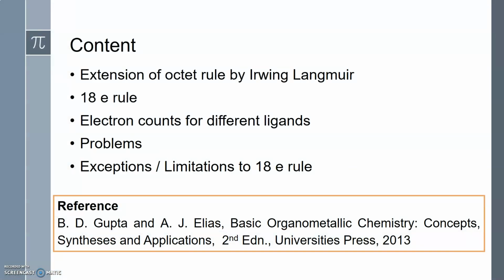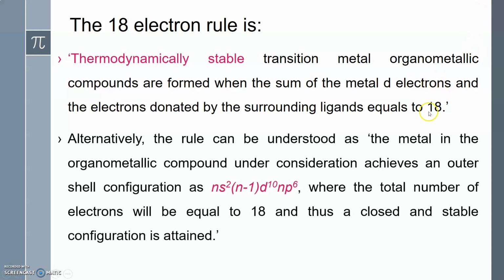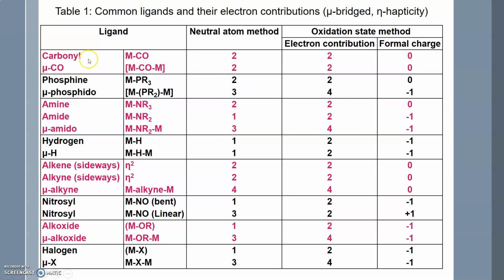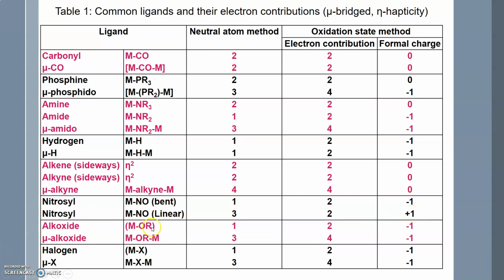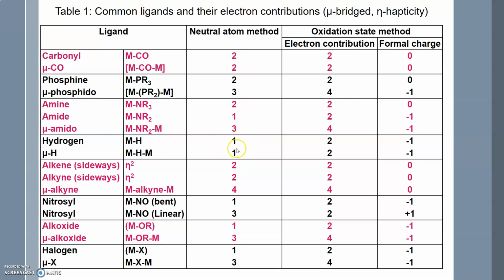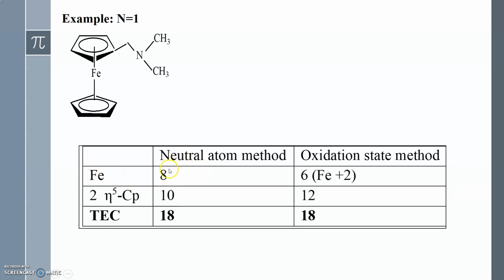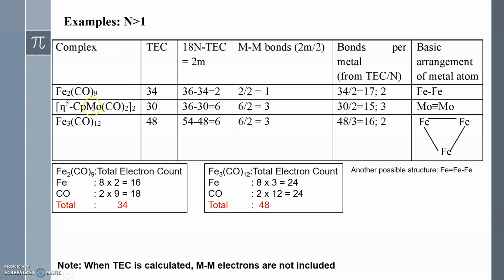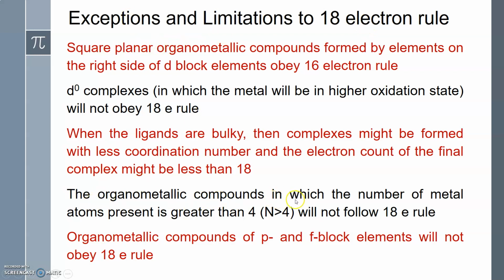18 electron rule part 1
This video is the first part of 18 electron rule in organometallic chemistry.
Few mistakes in video:
@2:44 - It is PCl3 and not PCl5 at mentioned in video
@14:55 - 18:10 - table with electron counts for different ligands - the formal charge on allyl is -1 and not -2 as given in table.
@16:48 - fullerene is a neutral ligand not neutral atom
@24:14 - 31:09 - the 5th column in the table is number of M-M bonds per metal atom.

Reviewer: Dr. Anupa Kumbhar